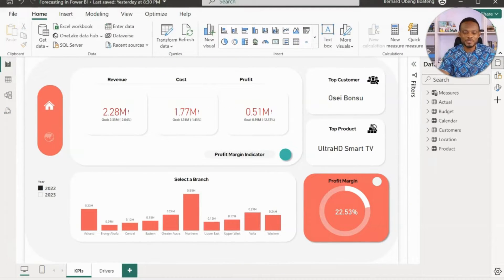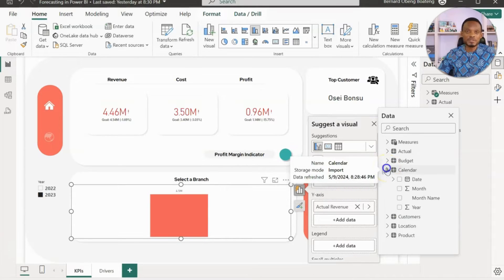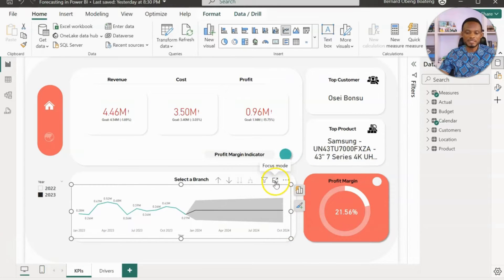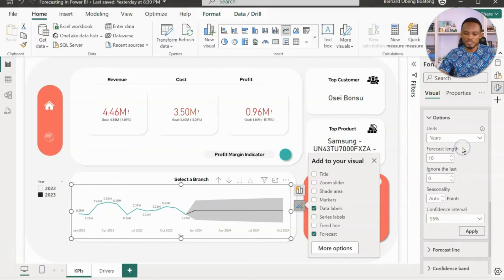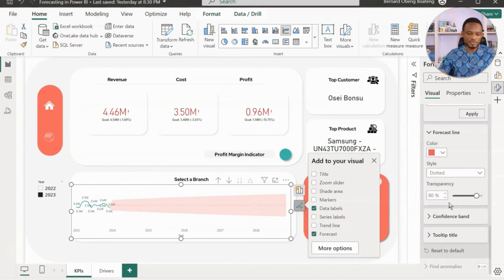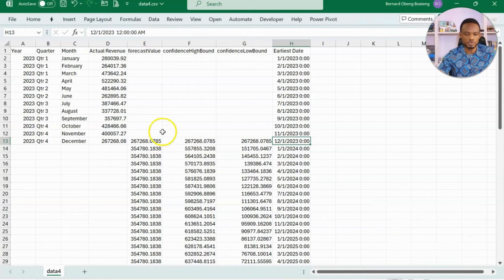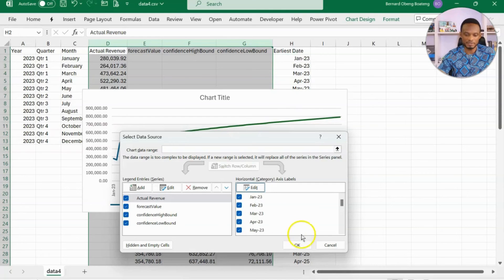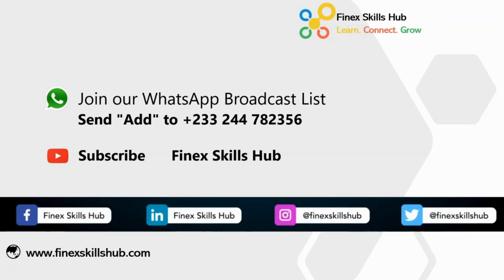Unlock the Power of Forecasting with Power BI and Excel | Step-by-Step Tutorial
Discover the seamless integration of Power BI and Excel in this comprehensive tutorial! Whether you're a business analyst, data scientist, or finance professional, mastering the art of forecasting is crucial. This video will guide you through the entire process of using Power BI's advanced Forecast feature to generate accurate predictions. Learn how to:

Set Up Your Data: Get tips on preparing and structuring your data for optimal results.
Create Forecasts in Power BI: Dive into Power BI to create dynamic forecast models with ease, utilizing its powerful built-in features.
Export to Excel: See how effortlessly you can transfer your forecast data from Power BI to Excel, maintaining high data integrity.
Analyze and Extend in Excel: Enhance your forecasted data using Excel’s robust analytical tools to derive deeper insights and make informed decisions.
By the end of this tutorial, you'll be equipped with the knowledge to harness the forecasting capabilities of both Power BI and Excel, making your data work for you. Perfect for those looking to improve their forecasting skills and bring precision to their projections.